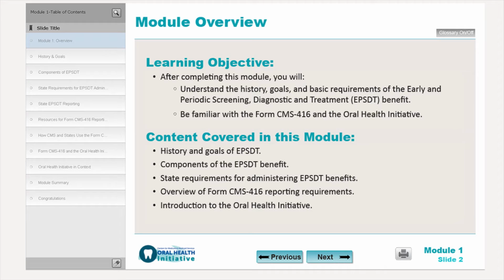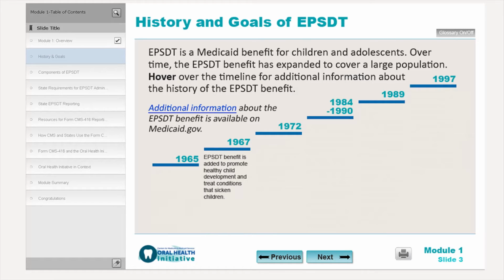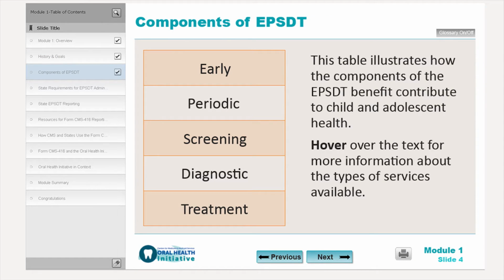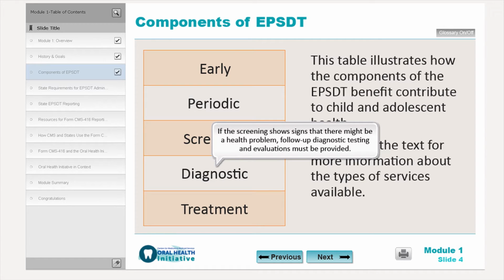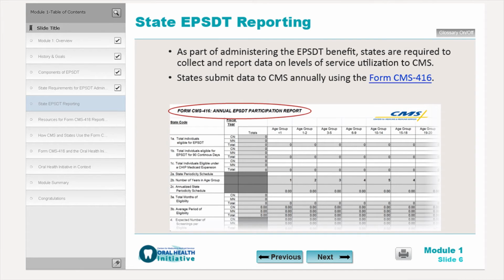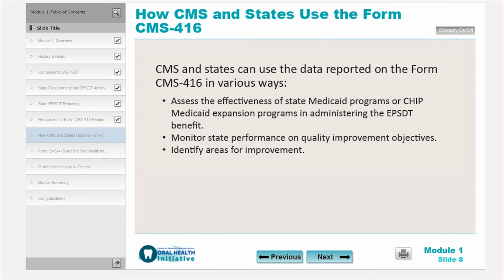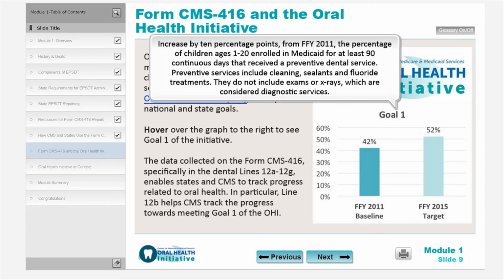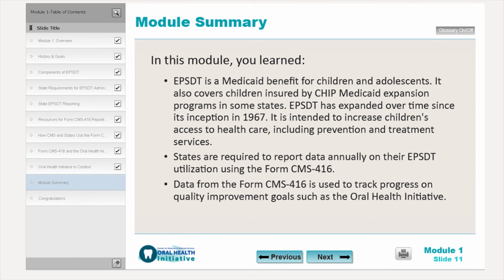Module 1: Overview of the Early and Period Screening, Diagnostic, and Treatment (EPSDT) Benefit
Module 1 covers the history, goals, and basic requirements of the Early and Period Screening, Diagnostic, and Treatment (EPSDT) benefit, and provides a general overview of the Form CMS-416 and the Oral Health Initiative.